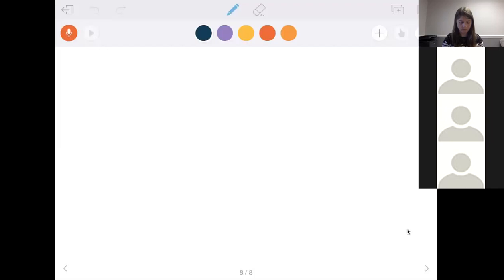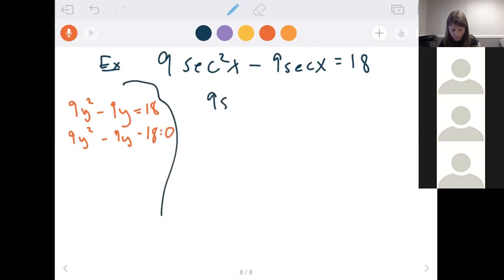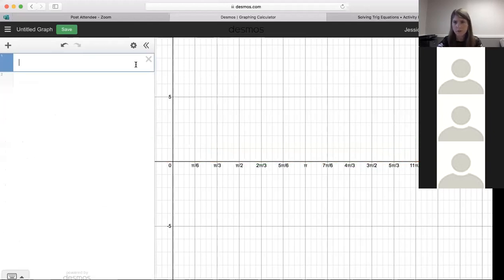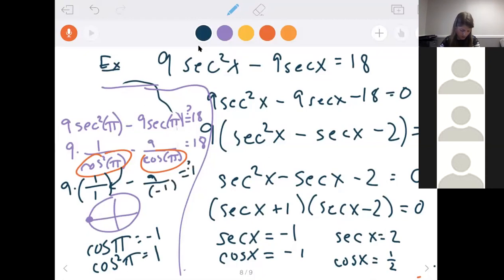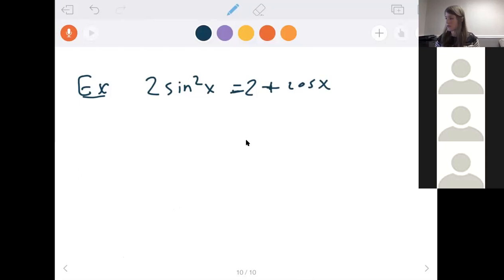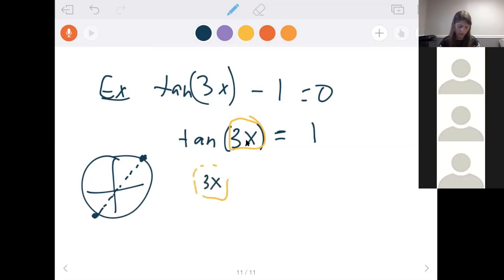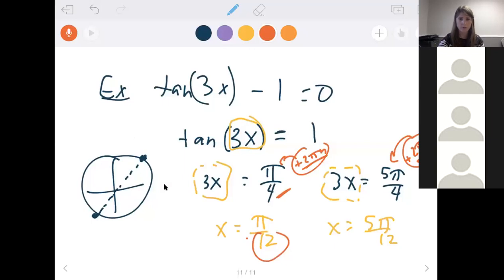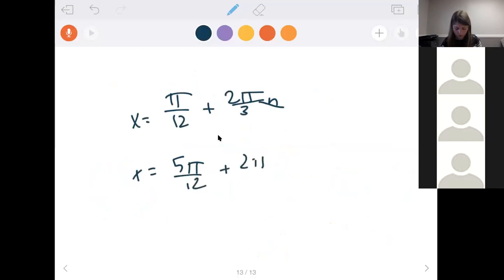MAT 172 4/22 Zoom Meeting Part 2